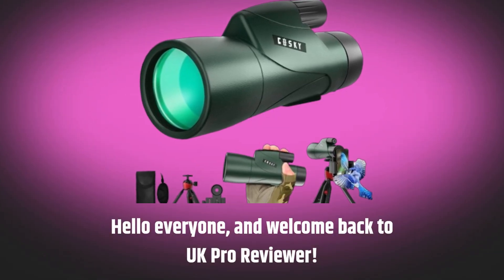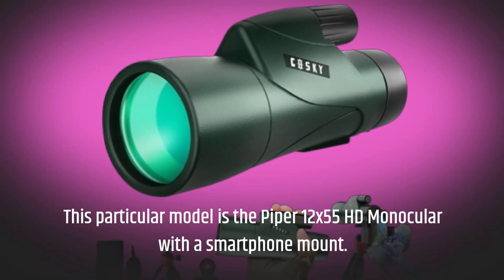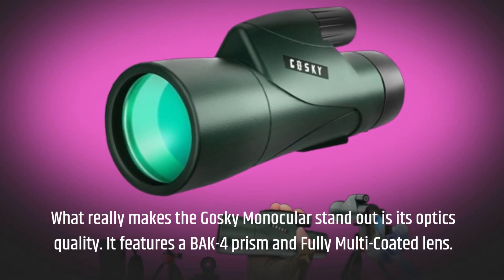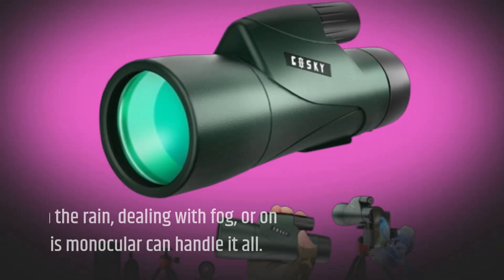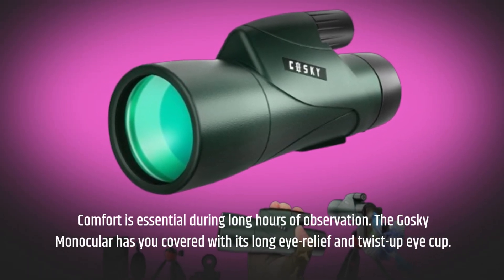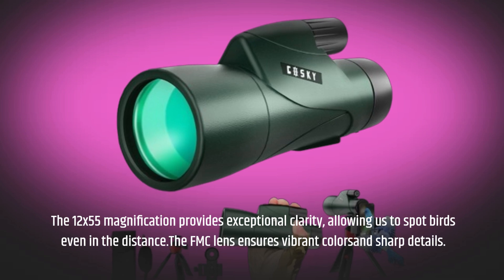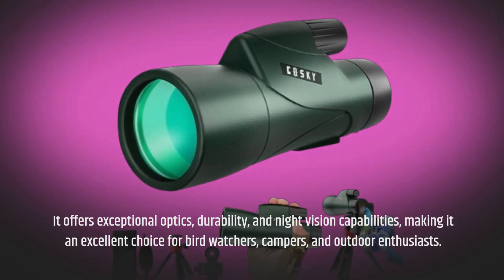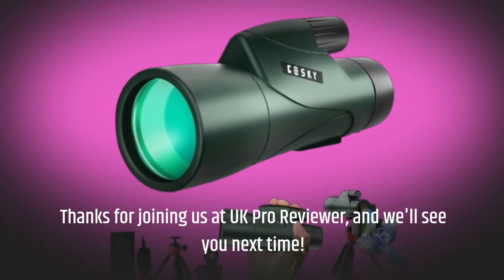🌙 Gosky Monocular Telescope, Piper 12x55 | Best Monocular With Night Vision 🌌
Amazon Product Name : Gosky Monocular Telescope, Piper 12x55

Looking to enhance your nighttime observation capabilities? You're in the right place! In this video, we're diving into the world of night vision technology to help you find the Best Monocular With Night Vision. Whether you're an outdoor enthusiast, wildlife observer, or a security professional, the right monocular can make all the difference in low-light conditions. We'll review and compare the top options on the market, discussing their features, image clarity, magnification, and night vision capabilities. Don't compromise on your night vision needs – discover the Best Monocular With Night Vision that will take your nighttime adventures to the next level. Join us in this video as we explore the world of monoculars and guide you to the perfect choice. Watch now!